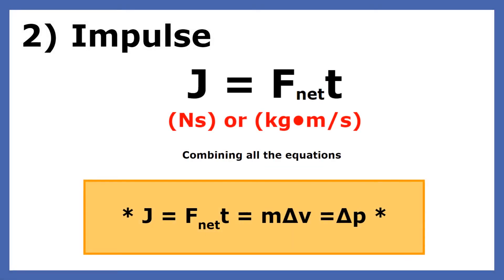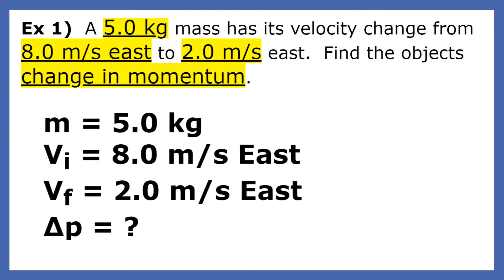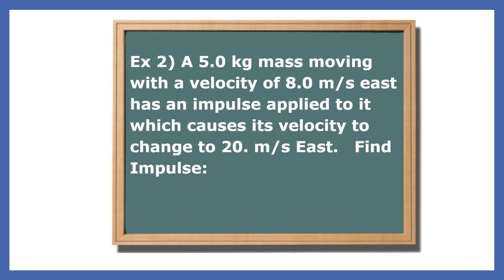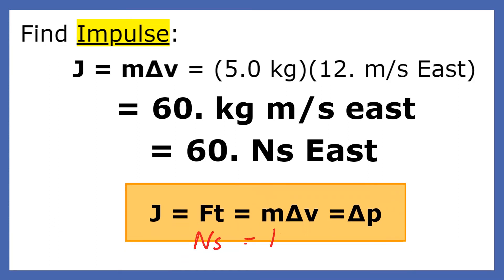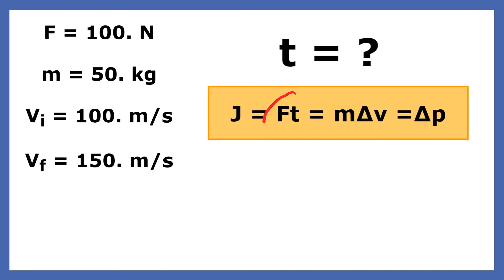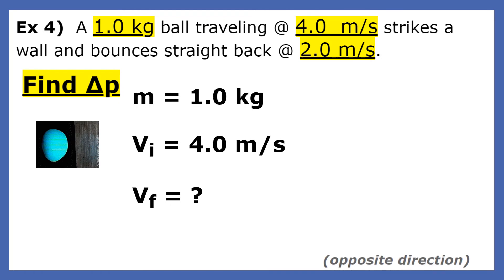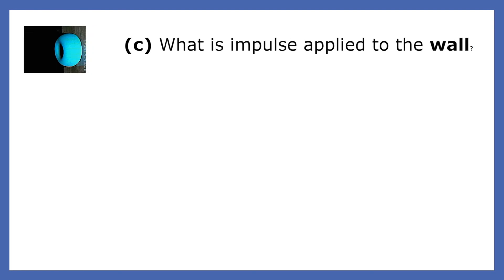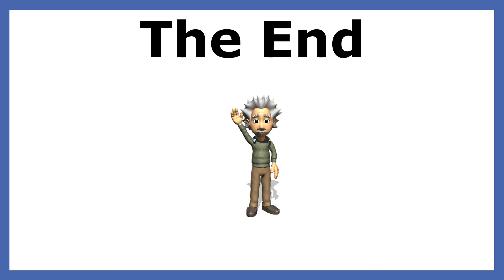Impulse, Force and Momentum Equations